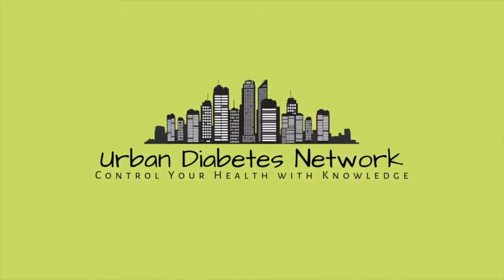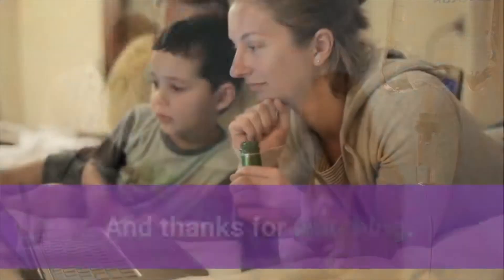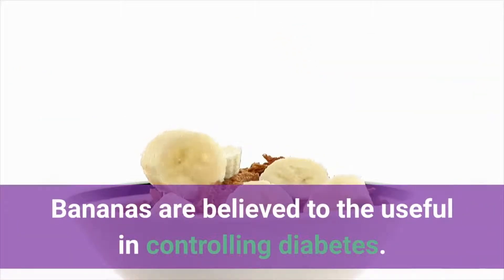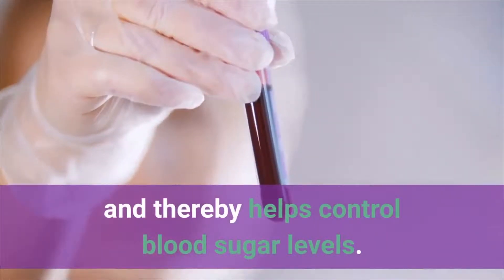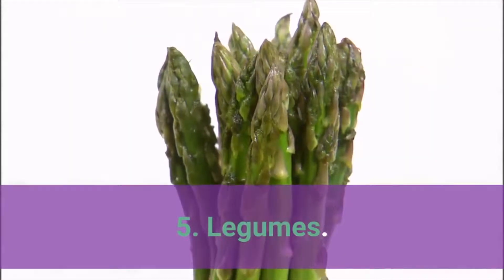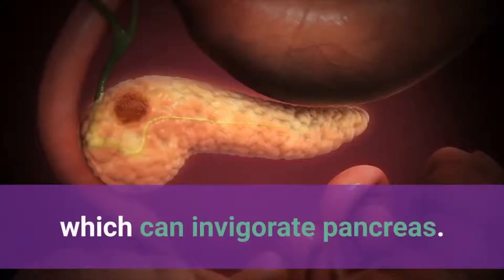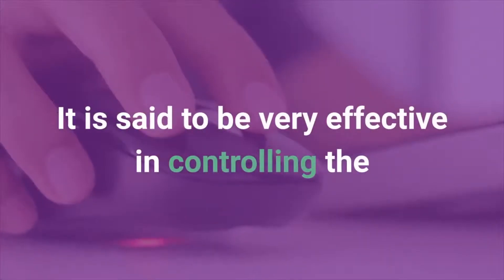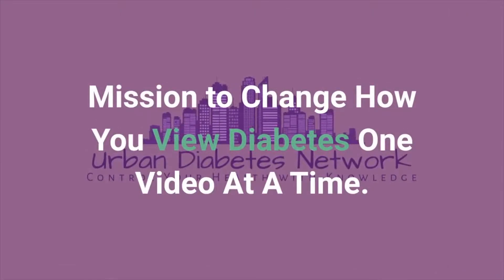Diabetic Foods | Beneficial Foods for People with Diabetes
☝️Let’s Beat Diabetes Click The Link Above☝️

Control Your Diabetes and Health With Knowledge.

Make sure you Subscribe to our Channel and after you subscribe, click the bell ICON to the right so you will be notified every time we upload a new informative video.

Living with Diabetes
Diabetes AwarenessDiabetics
Diabetic
Diabetes Cure
Diabetes Diagnosis
Diabetes Diet Plan
Diabetes Facts
Diabetes Guidelines
Diabetes Lifestyle
Diabetes Management
Diabetes Problems
Diabetes Questions
Diabetes Symptoms

I am disclosing this in accordance with the Federal Trade Commission’s 16 CFR, Part 255: “Guides Concerning the Use of Endorsements and Testimonials in Advertising.